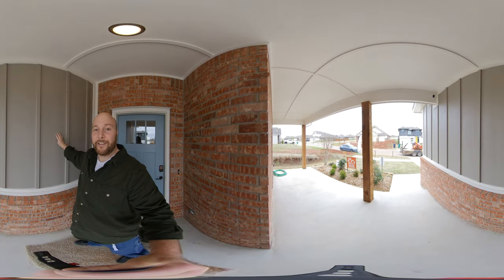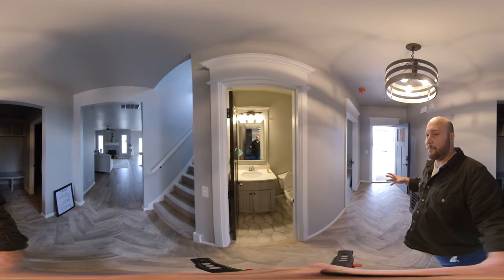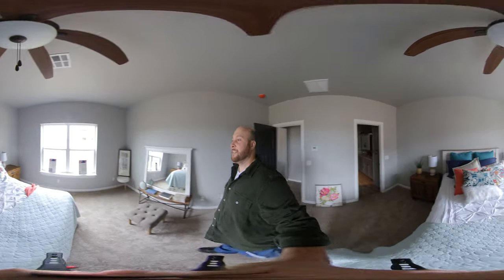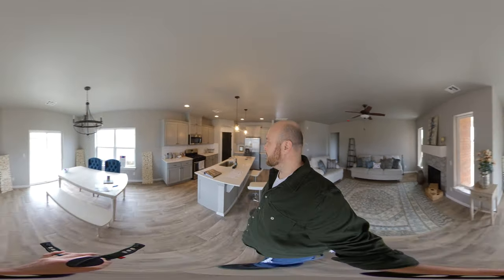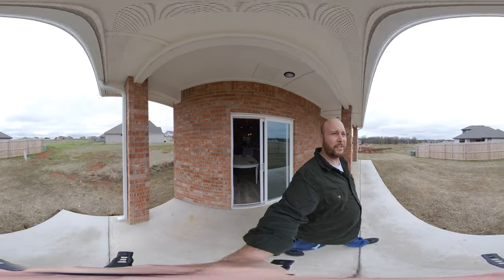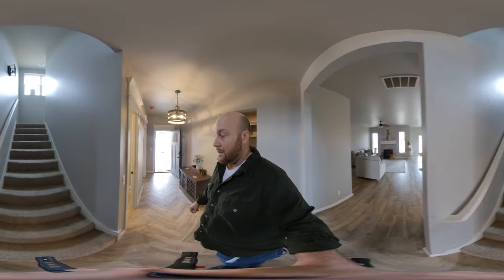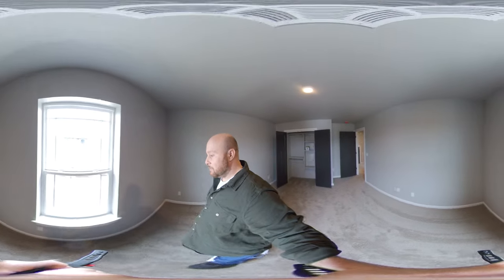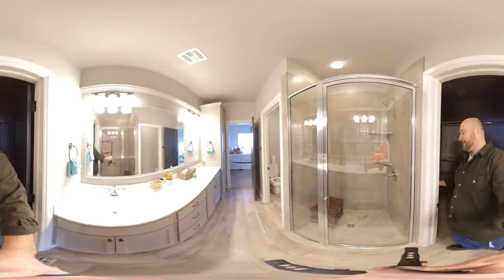360 Walk Through on a Modern Farmhouse in Edmond, OK 🏘️ Oklahoma's Listing Agent | Josh Barnett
🚚 Relocating or moving within Oklahoma, call, text, or direct message us at , the agents I work with are here to take care of your Home & Land Shopping / Home & Land Selling needs. 📲

Make Your Own 360 Videos with the Insta 360 ONE x2